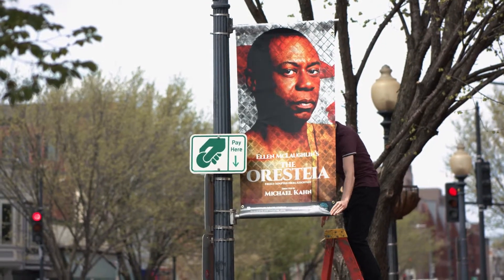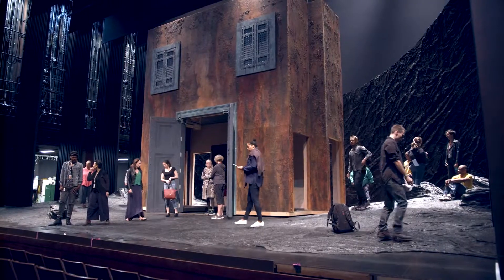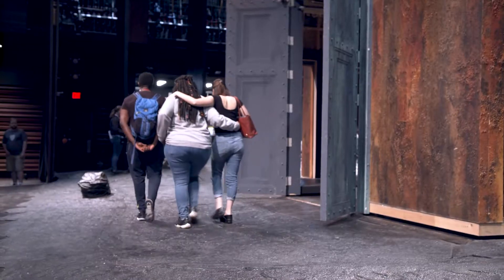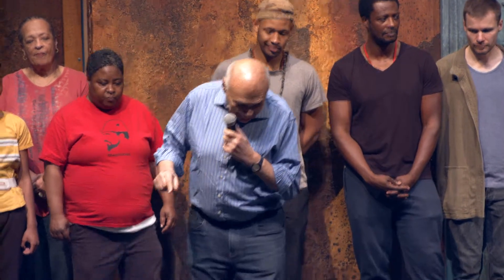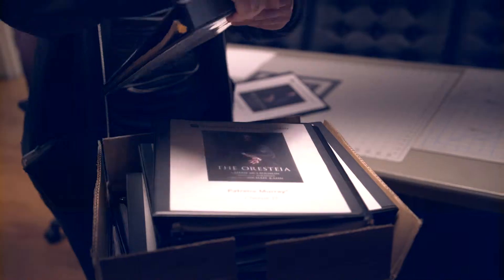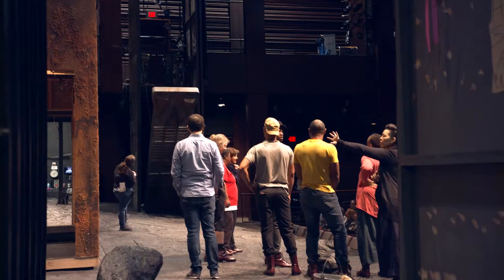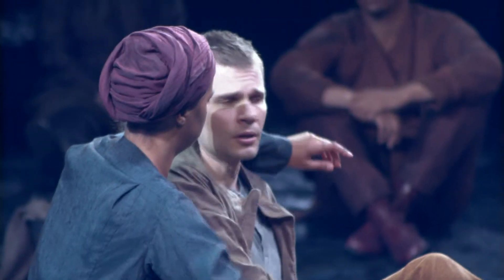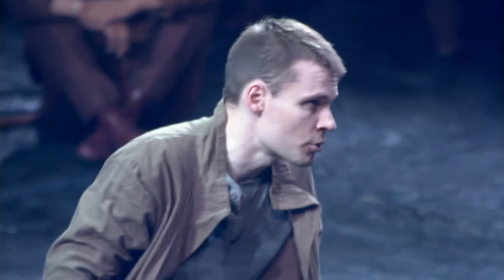Moving to the Theatre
Jennifer Archibald Movement Director of ORESTEIA for DC's Shakespeare Theatre Company. Watch her in action in part three of a four part documentary series.

The day The Oresteia moves from an intimate rehearsal hall to an elaborate set in the theatre is a pivotal threshold. Some actors have even called this process a religious experience, when weeks of planning and imagination must be made manifest. But adding complicated technical elements and movement in a new space, along with costumes, light and sound, is far from easy—not to mention that their first steps on stage will be in front of a packed audience. Only days away from Opening, the cast and designers shift into overdrive to achieve perfection, down to every last detail.

Archcore40.com
Audition for Archcore40 Artistic Director Jennifer Archibald